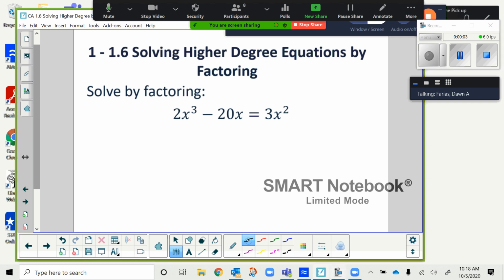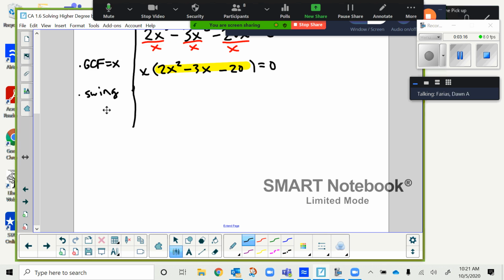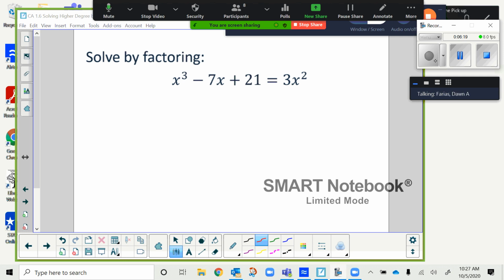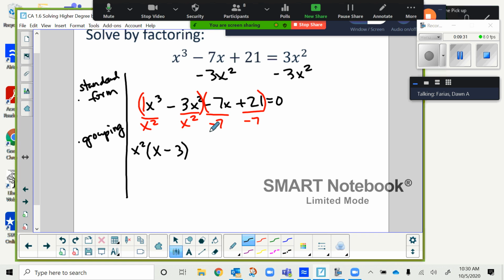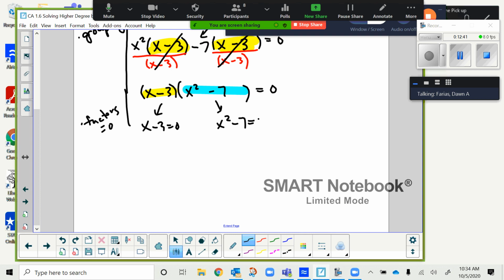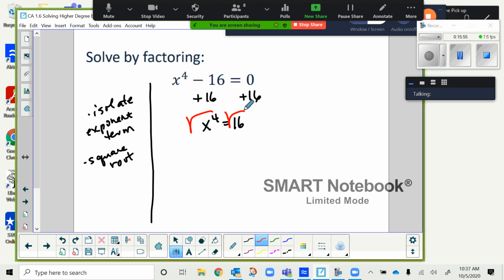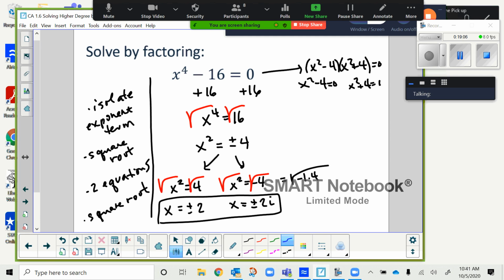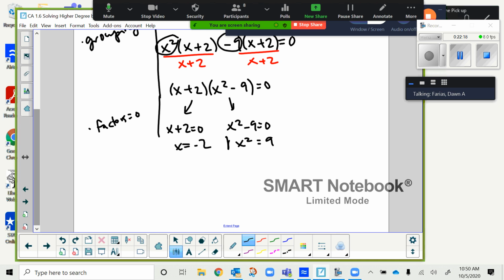CA 1 6 Solving Higher Degree by Factoring VIDEO